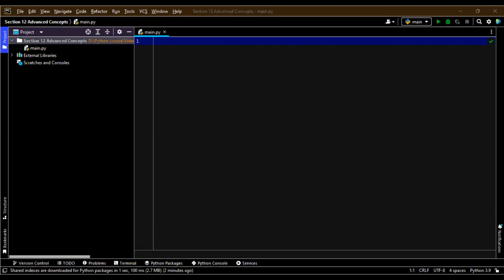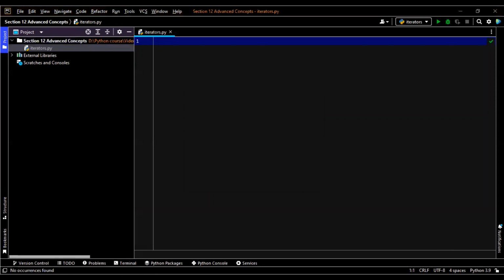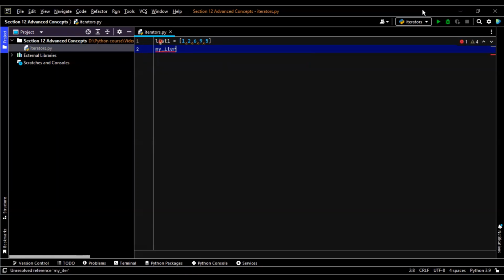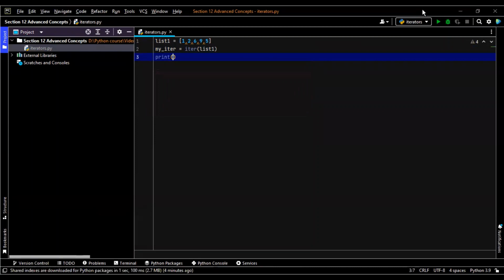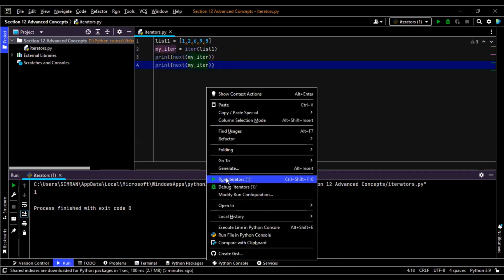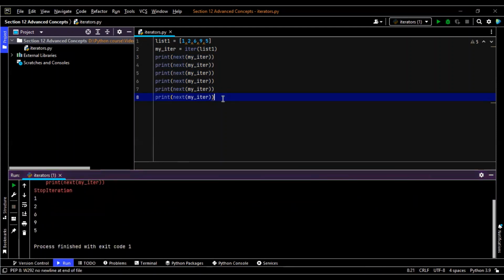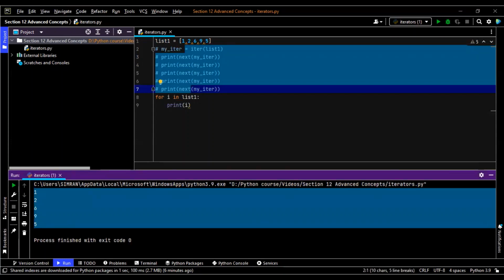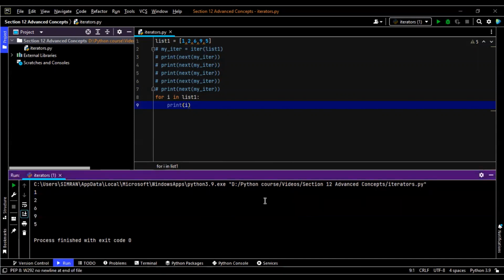How to effectively use Iterators in Python for efficient data processing and manipulation.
In this video, we will cover one of the most important concepts in Python - Iterators. Iterators help us to access elements from data structures like lists, tuples, and dictionaries, one at a time. We will go over different types of iterators like the built-in iter() function, range(), enumerate(), and zip().

Moreover, we will also learn how to create custom iterators using classes, and what is the importance of ‘yield’ statement in generators. By the end of this tutorial, you will have a good understanding of iterators and how to use them effectively in your Python code.

So, whether you are a beginner or an experienced Python programmer, this video is a must-watch to master iterators and leverage them in your code to make it more efficient and clean.